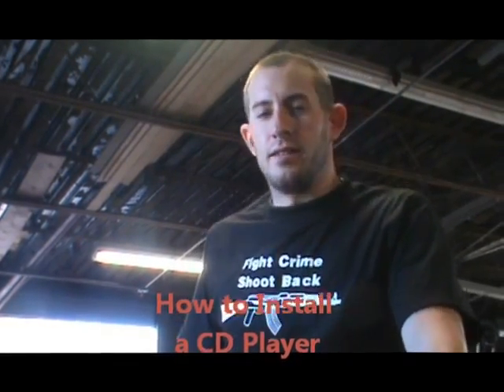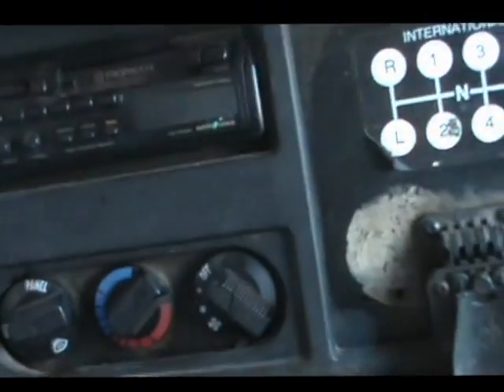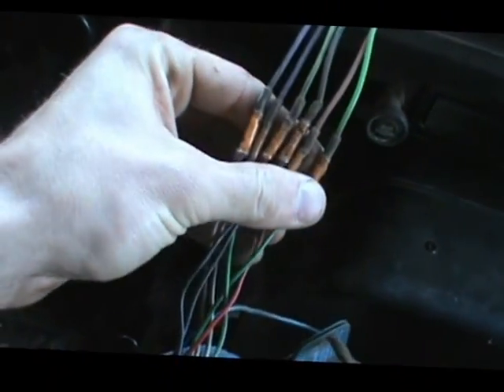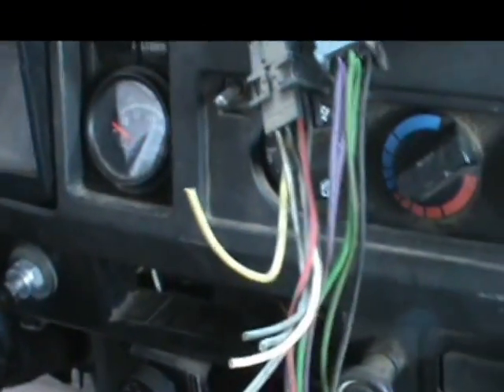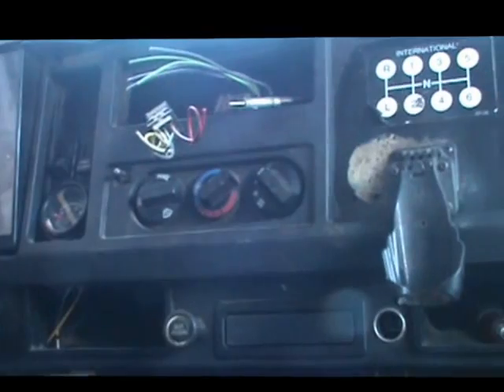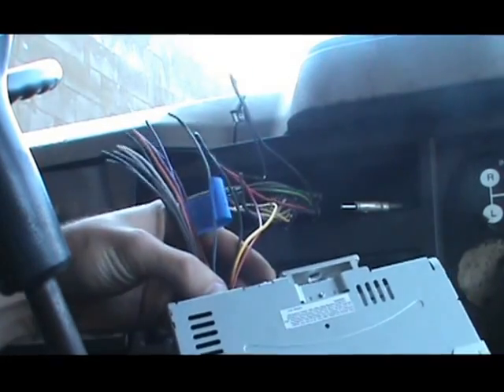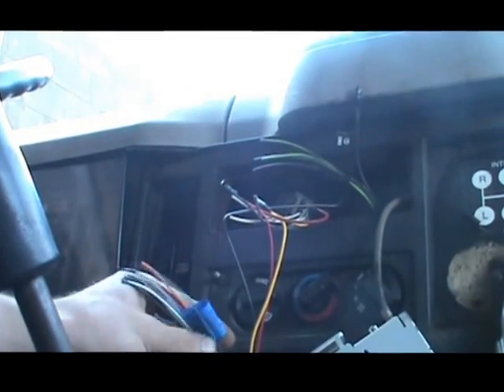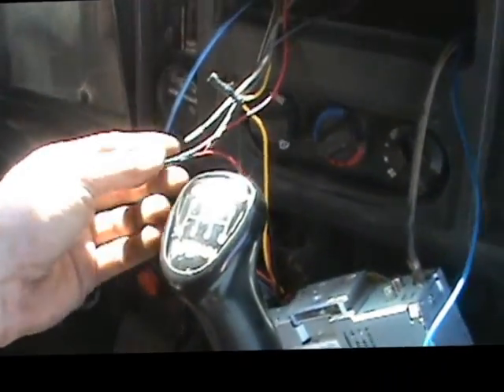How to Install a Car CD Player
Installing a CD player in a garbage truck, however, this is applicable for any vehicle stereo install. I go through an explanation of how to determine your power wires verses your speaker wires using a test light. In a previous video I explained how to car stereos work by hooking the CD player directly to a car battery.